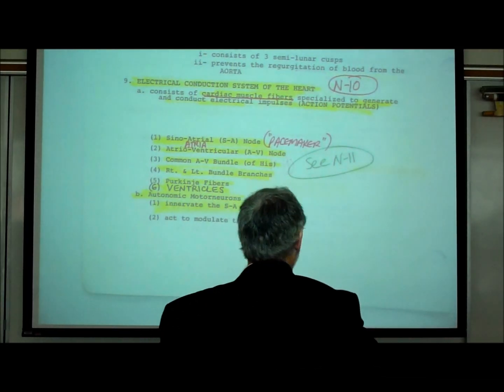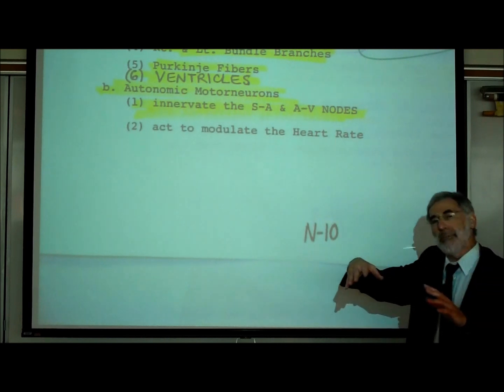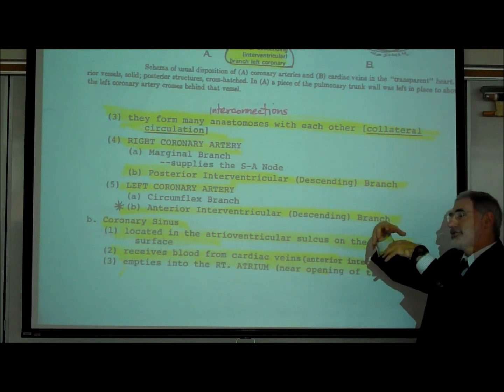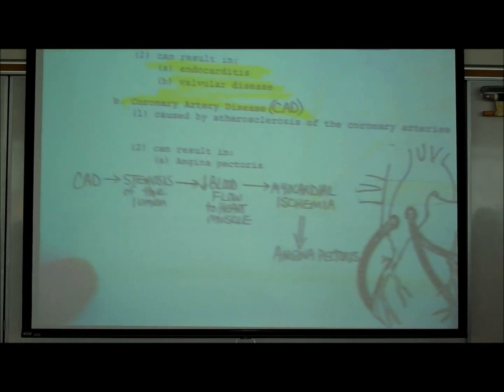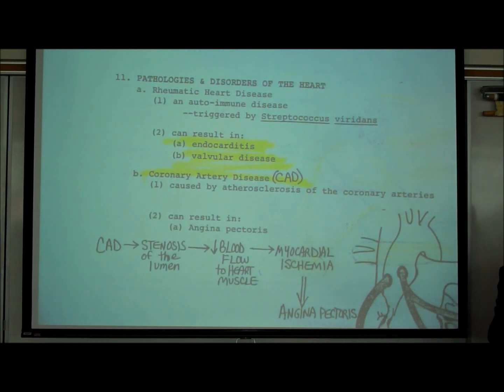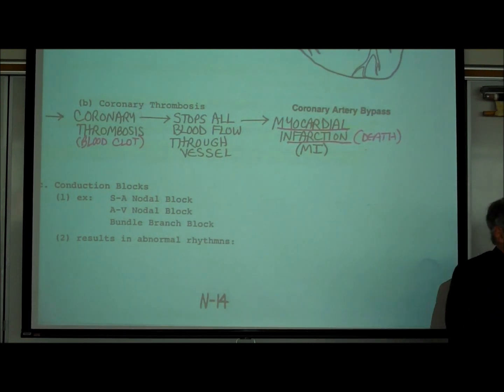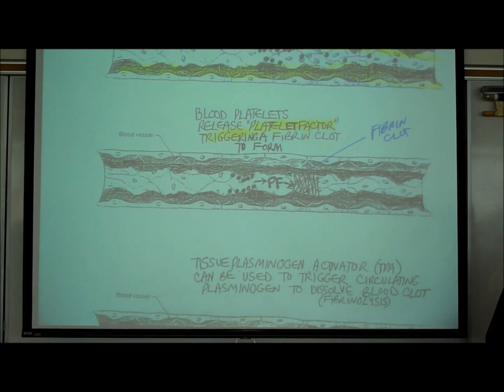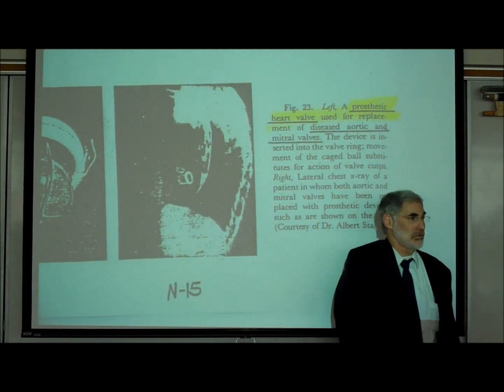ANATOMY; CIRCULATORY SYSTEM; PART 4; CARDIAC DISORDERS by Professor Fink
In Part 4 of the Circulatory System, Professor Fink reviews the Electrical Conduction System of the Heart (including the SA Node & AV Node), and the Blood Supply to the Myocardium (including Rt & Lt Coronary Arteries and the Coronary Sinus).  He then describes a number of pathologies & disorders associated with the Heart, including Rheumatic Heart Disease, Coronary Artery (Heart) Disease, Angina Pectoris, Coronary Thrombosis, Myocardial Infarction, Conduction Blocks, and Heart Murmurs.

Down-loadable e-books of the Lecture Outlines by Professor Fink (as well as "hard copy" versions) can be purchased from the WLAC Bookstore Check-out professor fink's web-site for additional resources in Biology, Anatomy, Physiology & Pharmacology